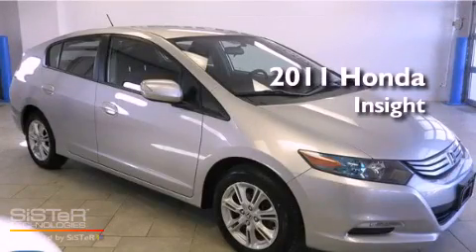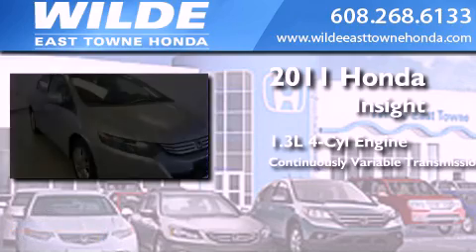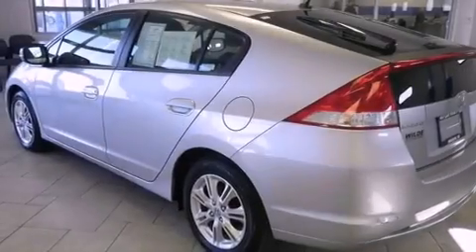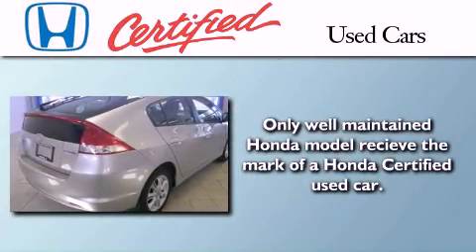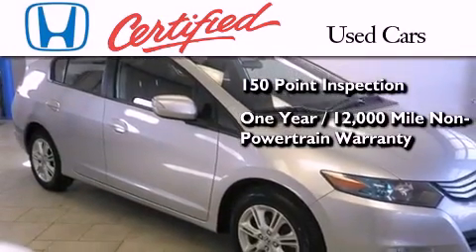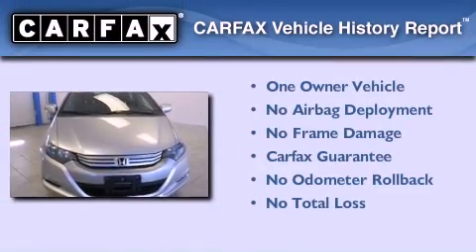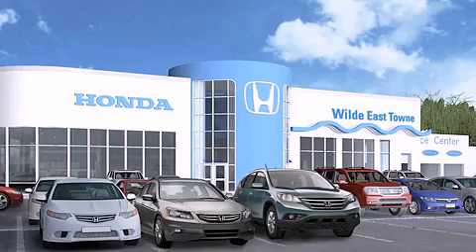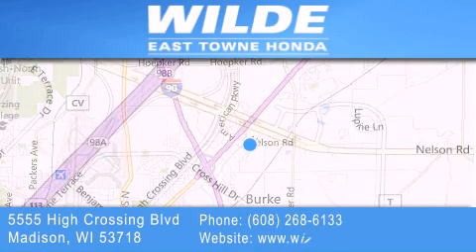2011 Honda Insight Milwaukee WI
Year : 2011
 Make : Honda
 Model : Insight
 Engine : 1.3L 4 cyls Hybrid
 Trans . : Continuously Variable (CVT)
 Exterior : Alabaster Silver Metallic
 Miles : 45,230

 Stock : H1207

 5555 High Crossing Blvd.